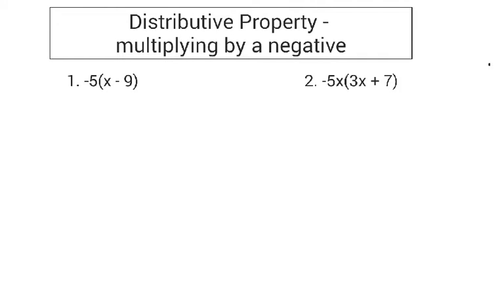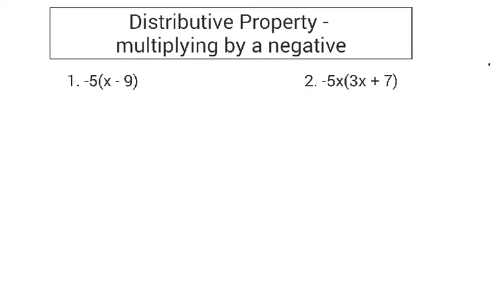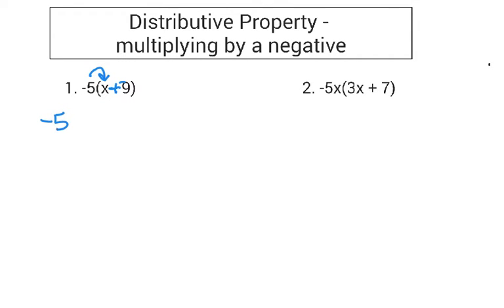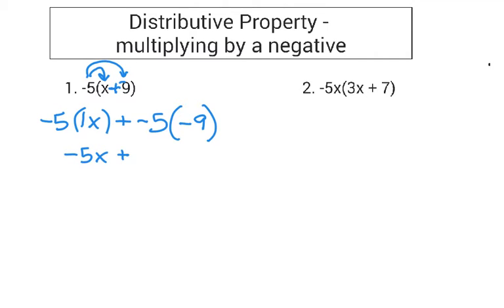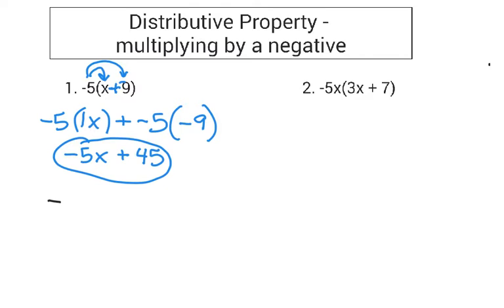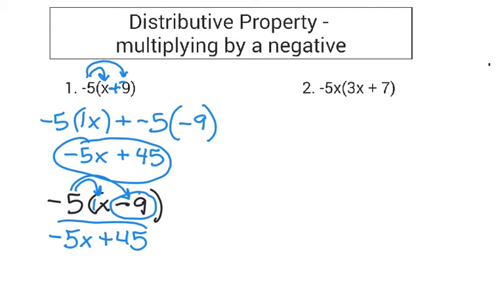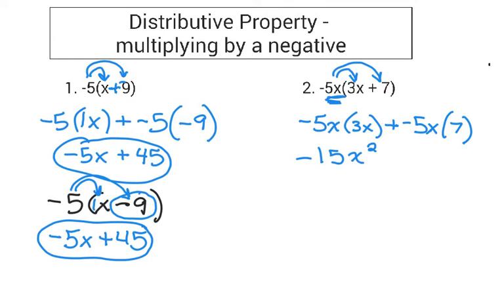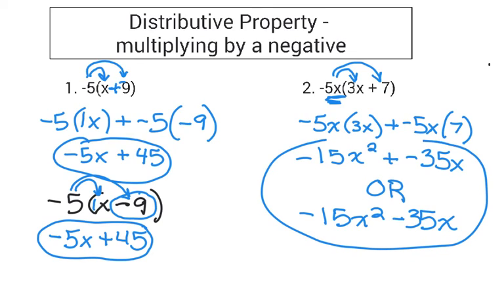Distributive Property multiplying by a negative